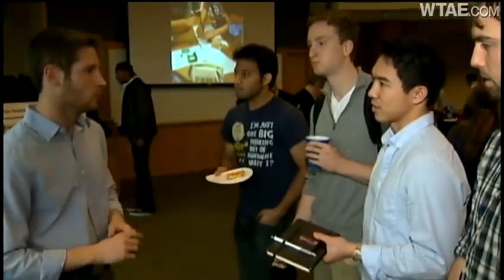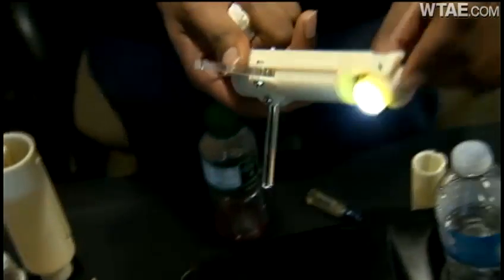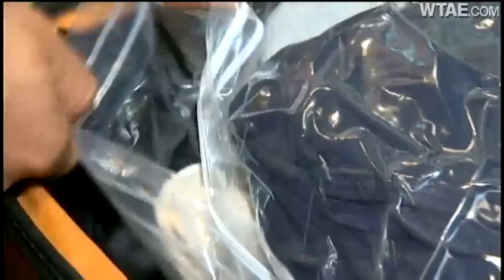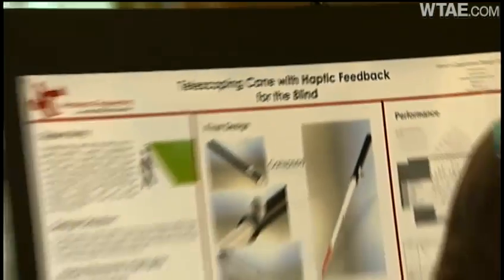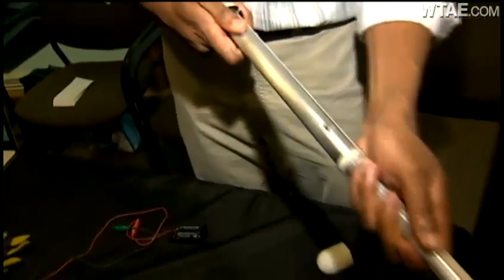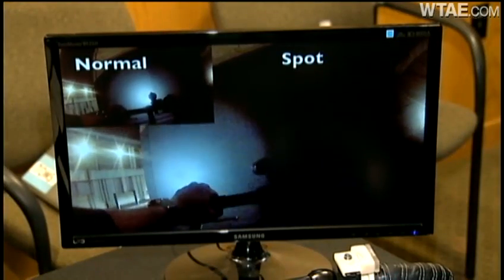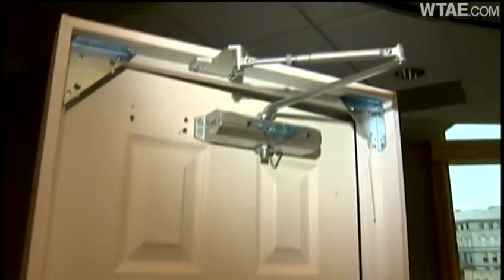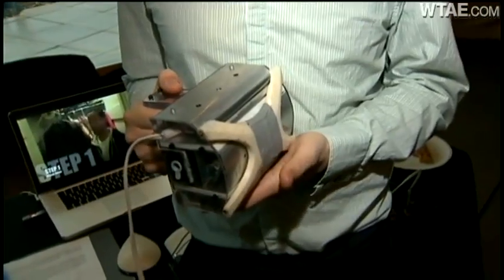Young engineers showcase prototypes at CMU expo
Young minds show off their creations at the CMU Mechanical Engineering Department's Senior Design Expo.